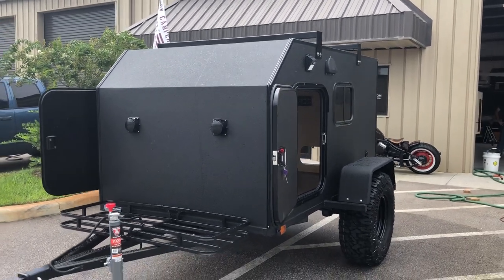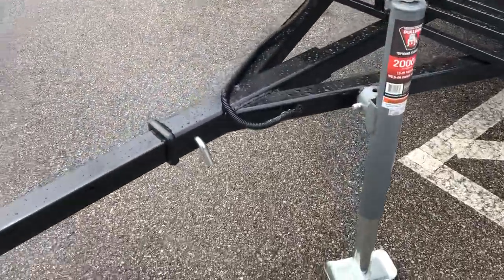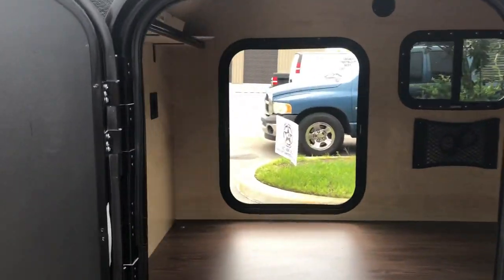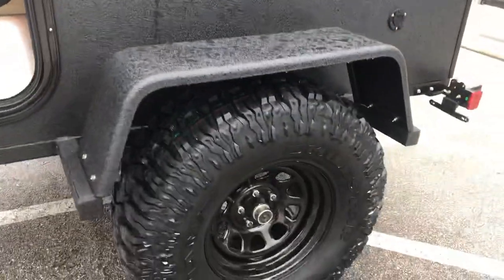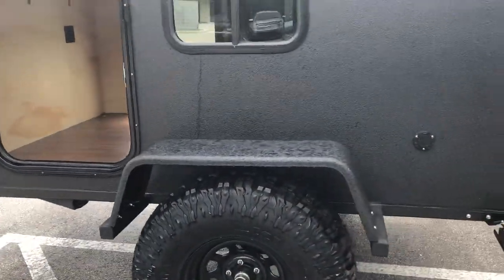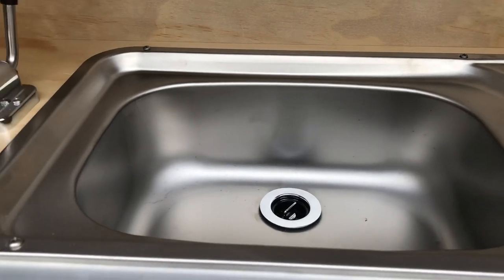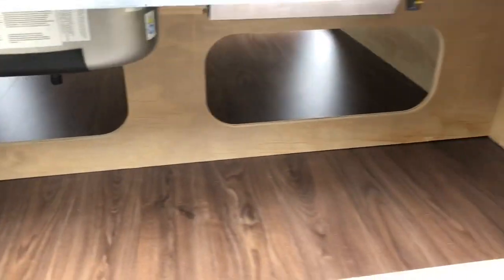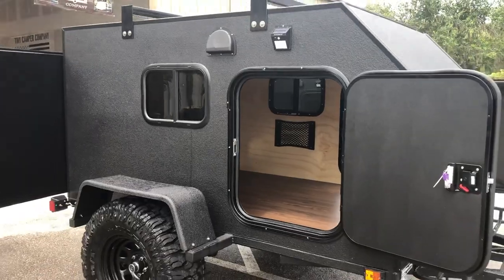2019 5x8 Rugged Rhino off road mini camper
2019 Kong edition off road mini camper by Tiny Camper Company. 33” tires with Timbren axel